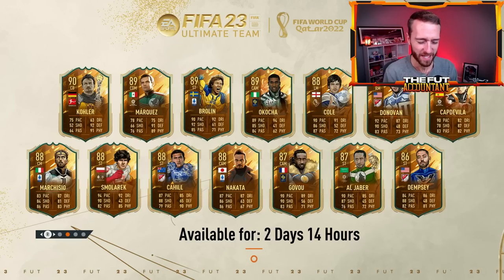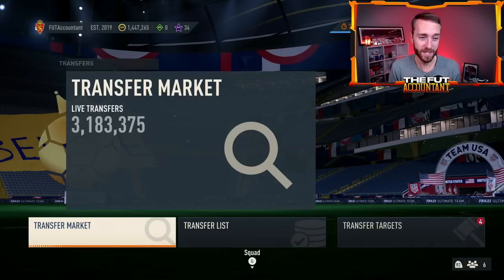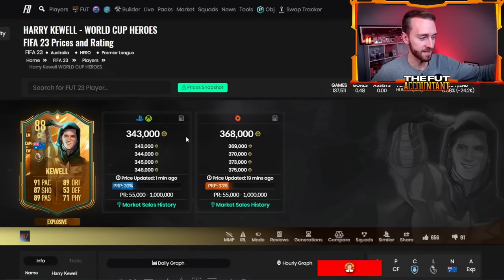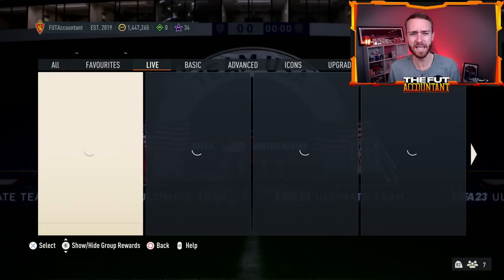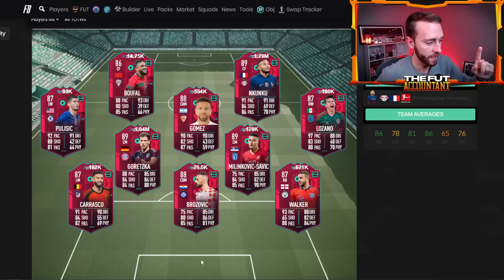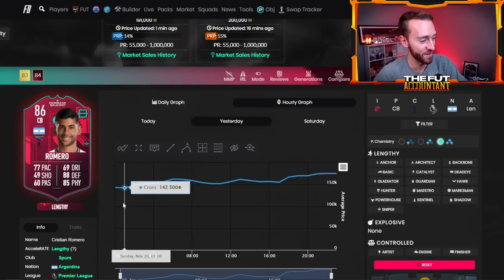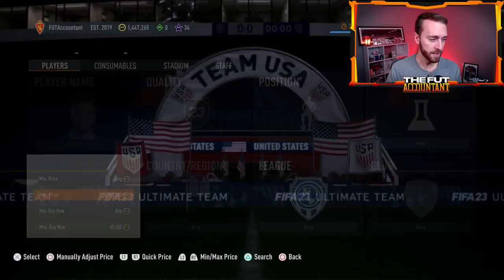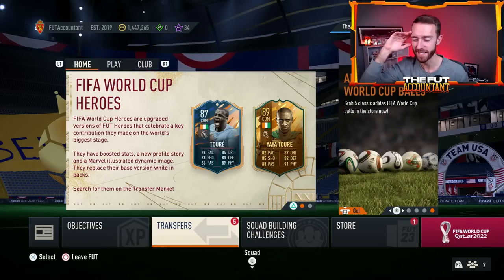It’s World Cup Hero Pack Time…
The World Cup Hero Pack everyone has been waiting for is expected to make an appearance today in FIFA 23 Ultimate Team! It is time for the Max 89 world cup Hero Upgrade!